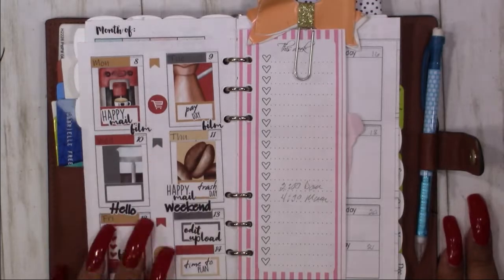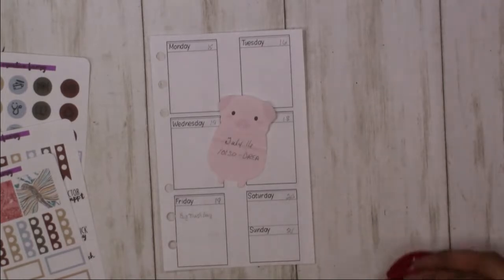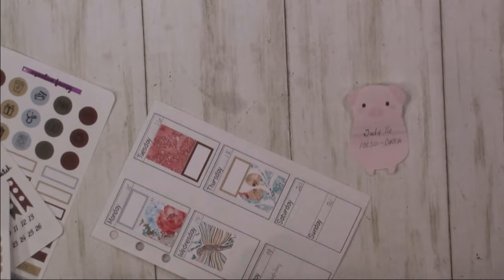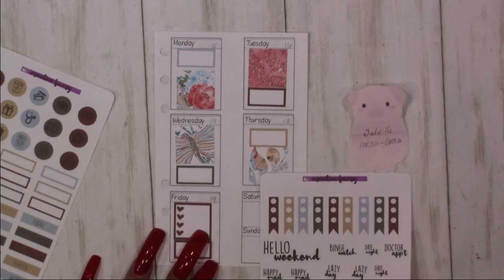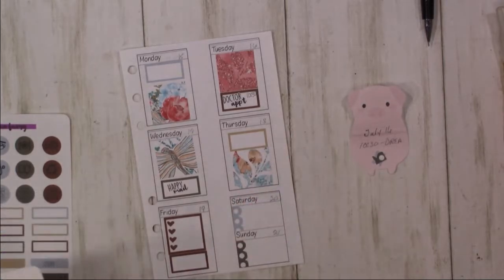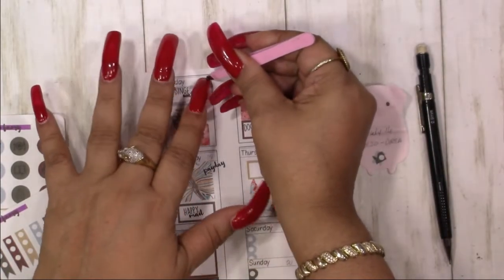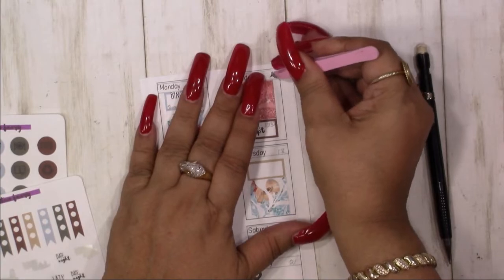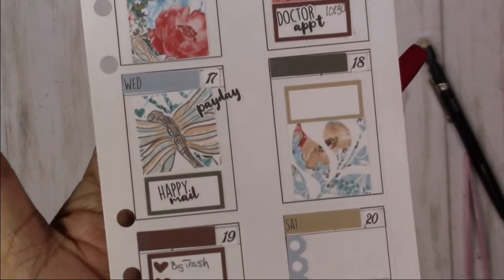Personal Size Planner Plan With Me July 15th through 21st 2019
Thank you so much for stopping by to watch our video! We appreciate your support. Click below for great sales and offers! THANK YOU :0)
The Clumsy Crafter Shops
👉🏽 eBay Shop
Creative Faery Shop
👉🏽 Etsy Shop Planner Stickers

Items I use everyday for my mini albums:
👉🏽 Fiskars Rotary Paper Trimmer
👉🏽 Art Glitter Glue
👉🏽 Advanced Tape Glider (ATG Gun)
👉🏽 Tim Holtz Blending Tools
👉🏽 Tim Holtz Scissors
👉🏽 Tim Holtz Black Soot Ink Pad
👉🏽 Tim Holtz Black Soot Ink
👉🏽 Victor Easy Read Ruler
👉🏽 Aleene's 17843 Quick Dry Tacky Glue

This commission comes at no additional cost to you, but helps us keep providing the content we love to share. Every product we recommend, we use ourselves, so please use our links.